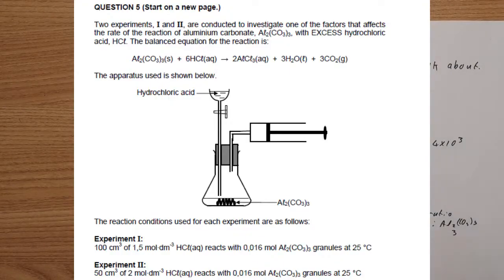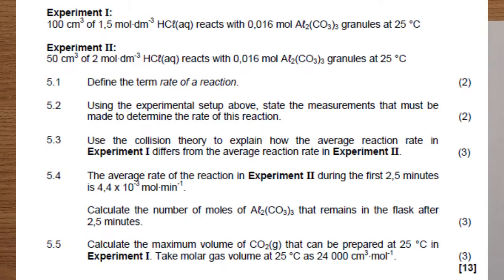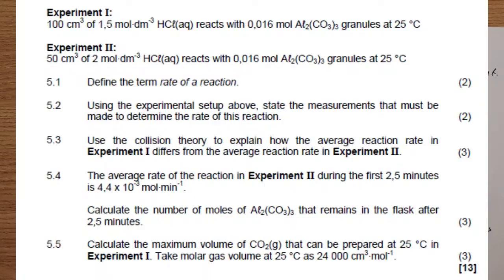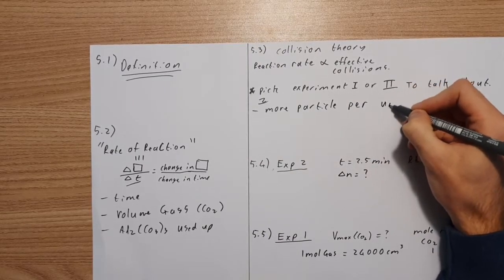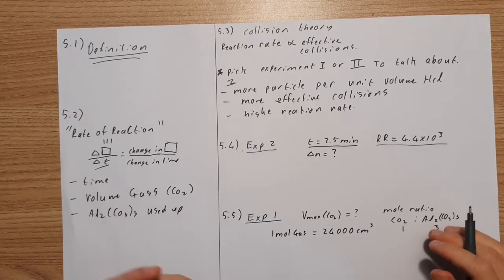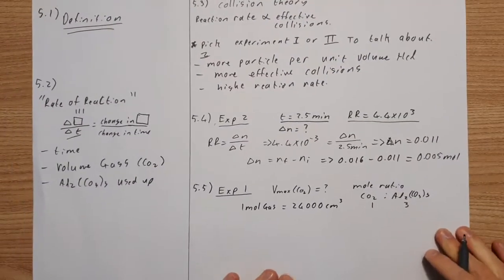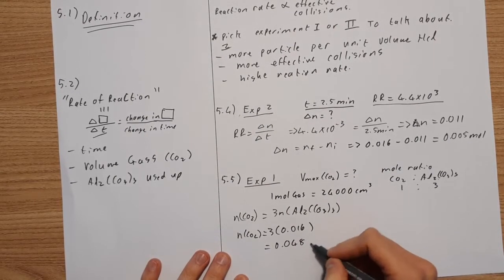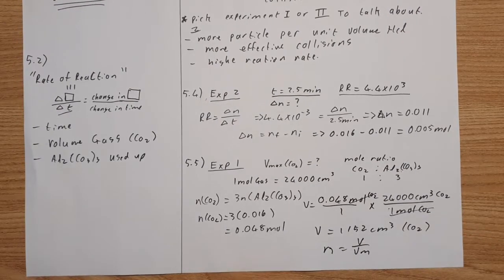MayJune 2021 Chemistry Past Paper Question 5 Rates Of Reaction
In this video I cover question 5 of the 2021 May/June Past exam paper for Chemistry. This question looks at rates of reaction. You are asked to define the rate of reaction and to use collision theory to explain how a higher concentration results in a faster rate of reaction. You are then asked to calculate the rate of reaction for different situation.
Please leave all questions and suggestions on the comments bellow.